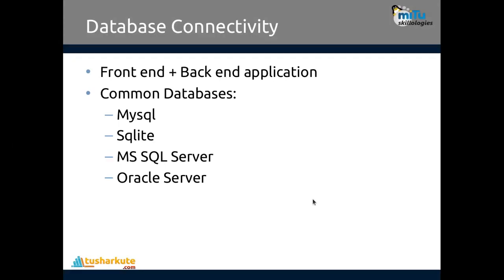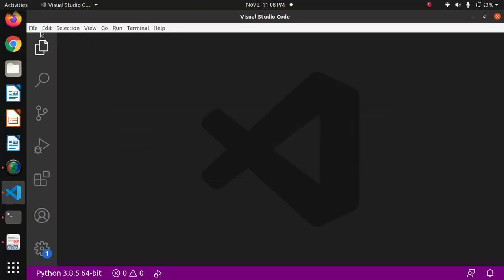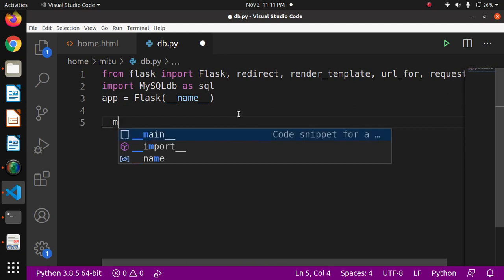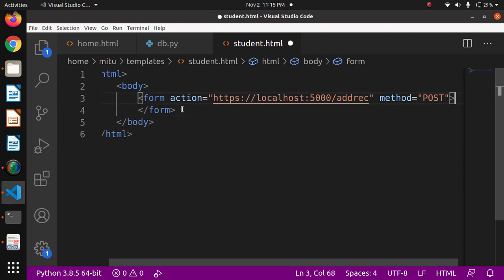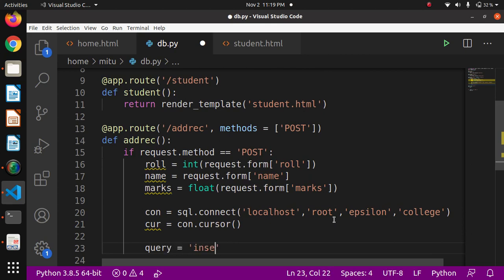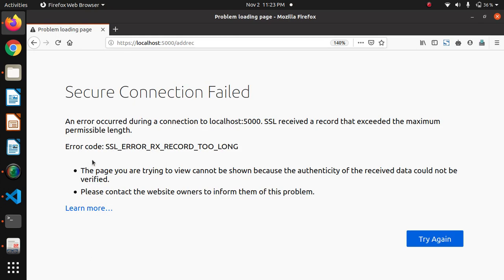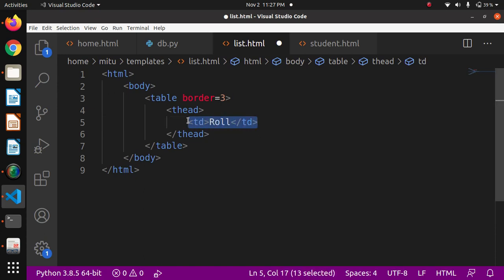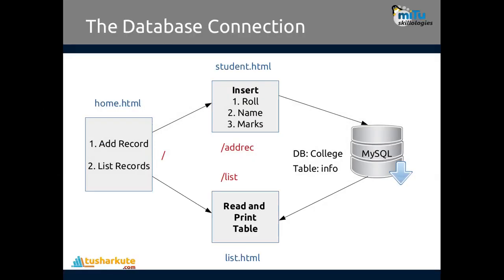Flask Application Development: 16 Flask and MySQL